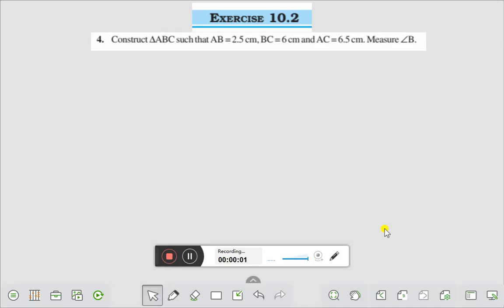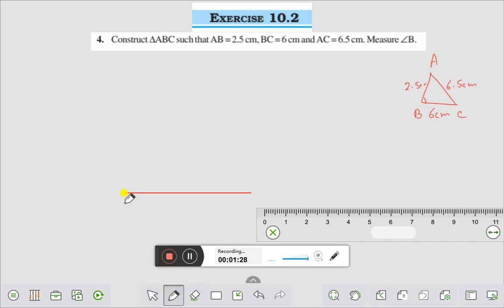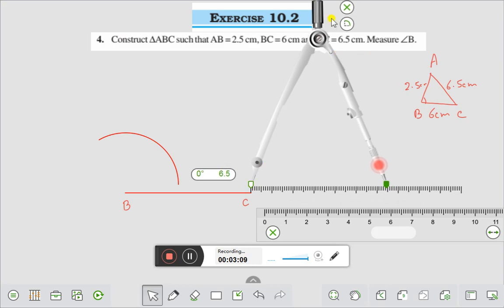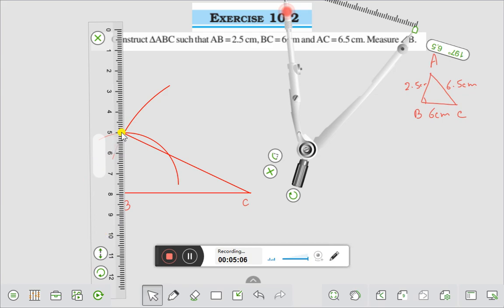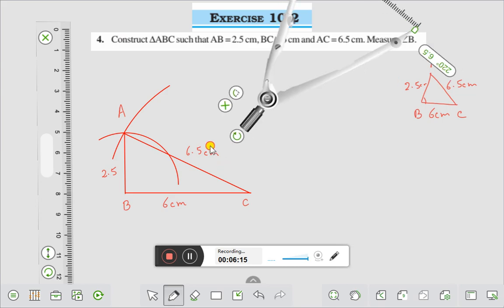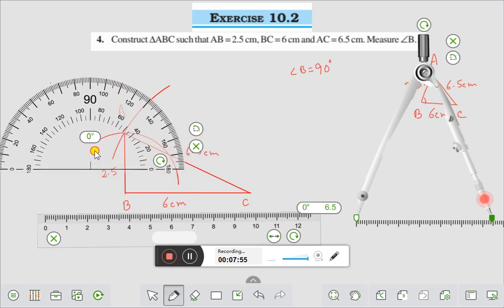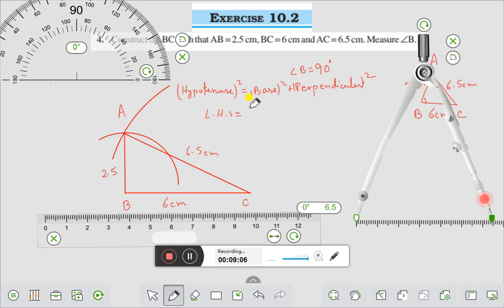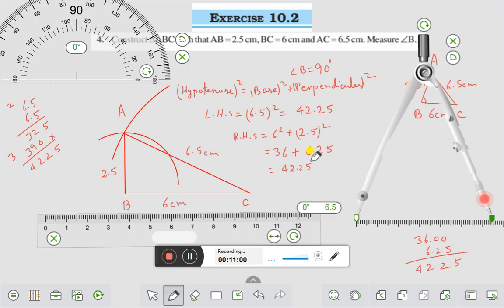EX- 10.2,Q.NO-4 CH-10,CLASS-7 ,PRACTICAL GEOMETRY,MATHS,NCERT,CBSE